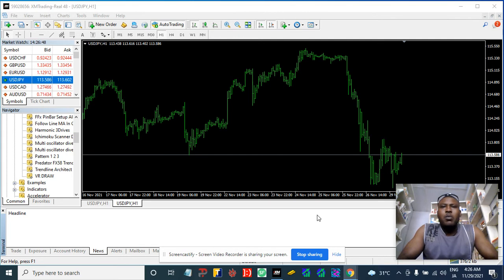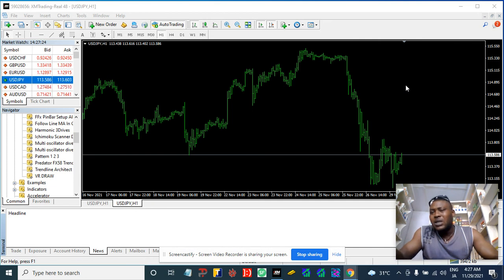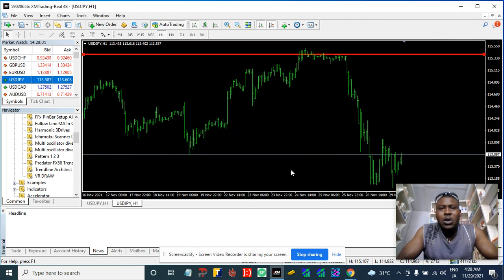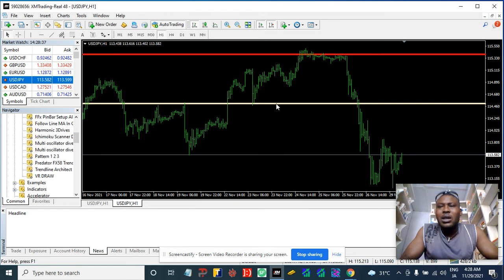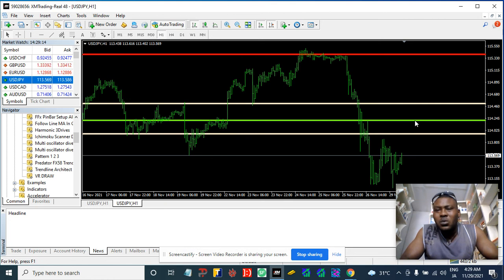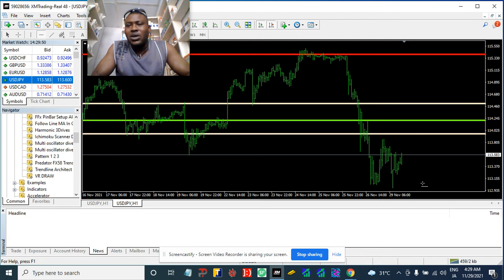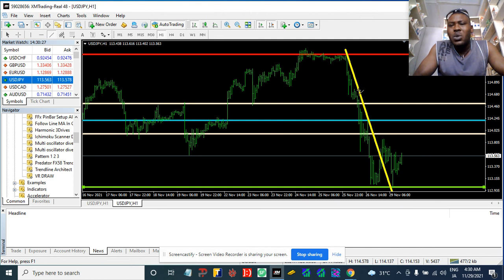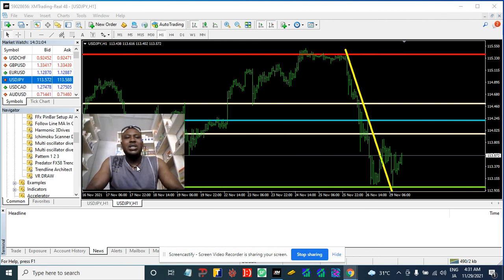trendline trading strategy advanced usd jpy nov 29 2021